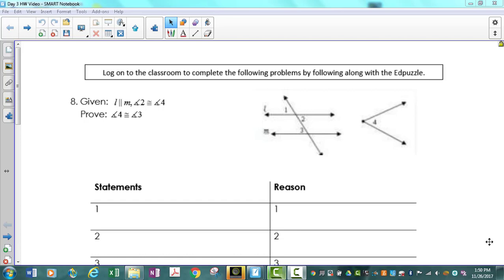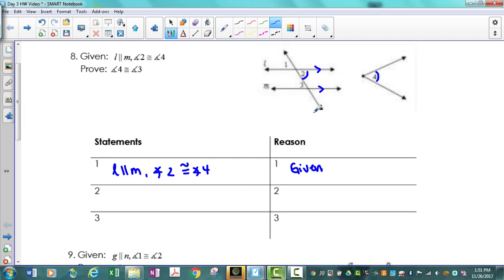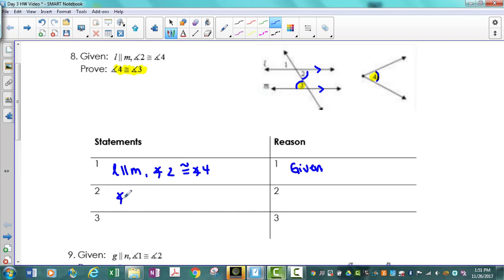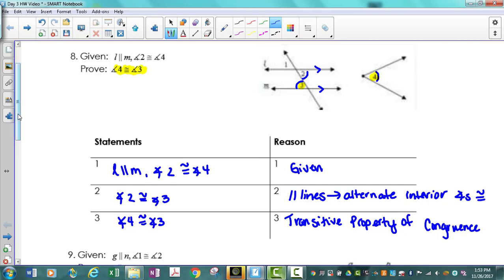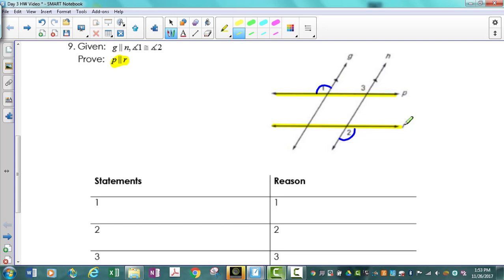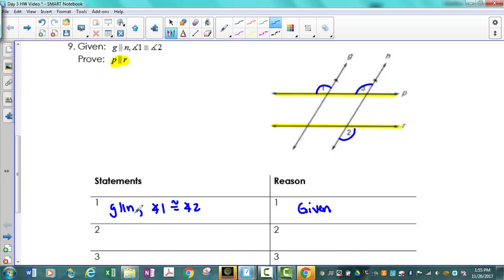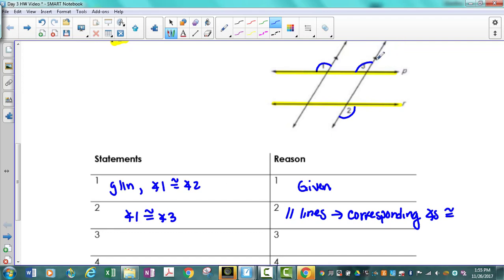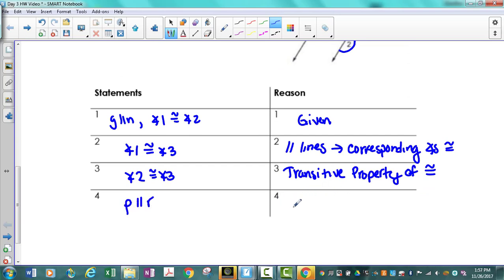Unit 5 Day 1 HW